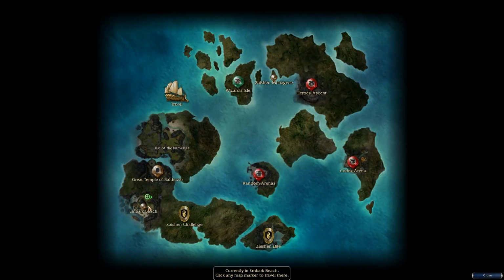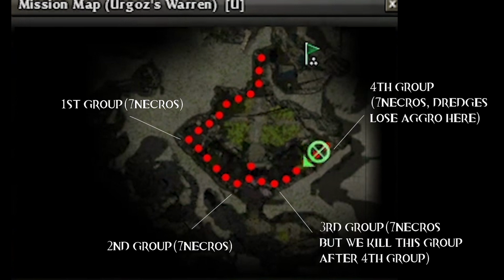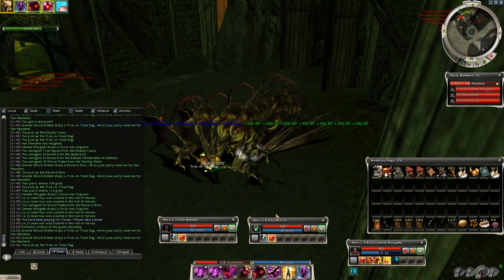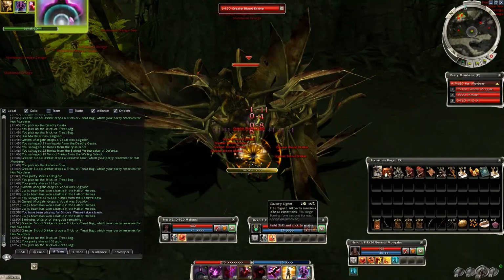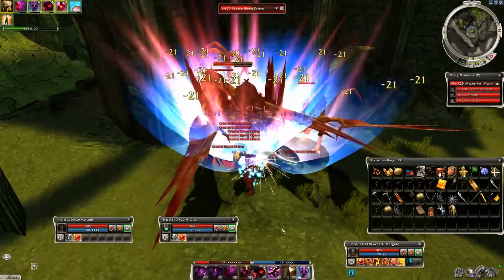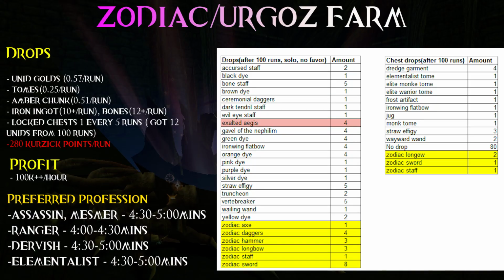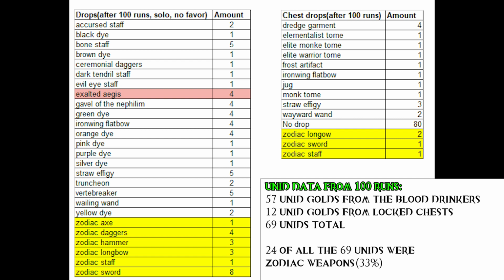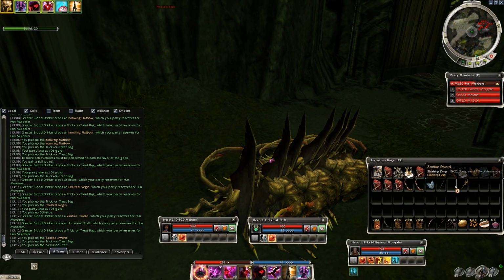Guild Wars Solo Farm Guide #25 - Urgoz/Zodiac farm in HM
Hi!
Click here for builds and infos...

-- Builds/Attributes/Weapons ---  (check the video for the complete gear, see timestamps)
assa1: OwVUI2h1lPTLB3U8I6MHQTQ0kmAA
assa2: OwVUI2h1lPTLB3U8I6MHQTQ0kHAA
mesmer1: OQdUAQROqPTLB3U8I6MHQTQ0kHAA
mesmer2: OQdUAQROqPTLB3U8I6MHQTQ0kmAA
dervish1: Ogek8ppqawuU41BU3X7lFoz1BGNJ
dervish2: OgWkMcpn6yqU4FmY3X7lFoz1BANJ
ranger: OgcTcXs9ZiHRn5Aim8544Q44uEA
elementalist: OgVFI7UYkMT0SwNFNp0n2wX1a5BA

paragon hero: OQijEumMqNm4b8OmHPsBAAAAAA
dervish heroes:  OgmiYyq8cfpxAAAAAAAAAAAA

--- Timestamps ---
0:00 - Intro
0:22 - Most sough after weapons you may get here
0:49 - My best drops from 100 solo runs
1:00 - Getting to the Urgoz Warren outpost
1:23 - Dervish and Paragon Hero gear + other useful things
1:54 - Q10 perfect Zodiac Shield
2:06 - The enemy - Greater Blood Drinker
2:16 - How I figured out the necros damage type
2:27 - Mission map
2:56 - Dredges and spirit of disenchantment
3:02 - Builds summary
3:19 - Assassin(full run explained step by step)
6:40 - Assassin mantra version
6:59 - Mesmer
7:30 - Ranger
9:12 - Dervish
10:14 - Elementalist
11:08 - General informations and drop statistics
12:23 - Zodiac Shield drop and other nice drops

--- Drops ---
- unid golds(zodiac weapons, exalted aegis, ironwing flatbow, vertebreaker and more)
- amber chunks
- kurzick faction (280 point each run)
- necromancer tomes
- iron ignots, bones from salvaging the items

A birthday cupcake is required if you want to do this farm in Hard Mode.
A shield with +10 vs fire damage helps much because the Greater Blood Drinkers deal fire damage.

Subscribes/likes/shares are all very appreciated! Help me build a bigger Guild Wars community and bring back more players!

If you want me to make a new video about some gw topic, click on the link and tell me your ideas.